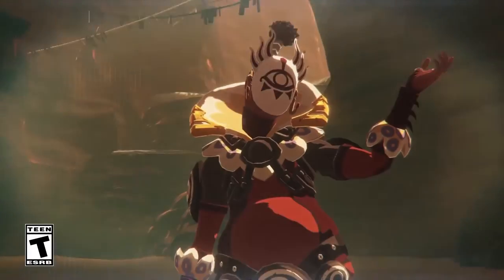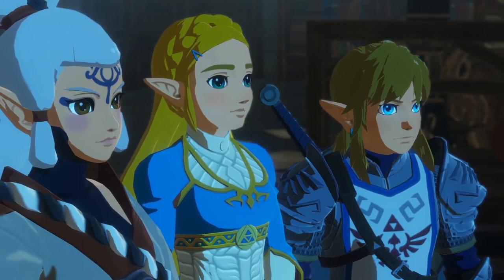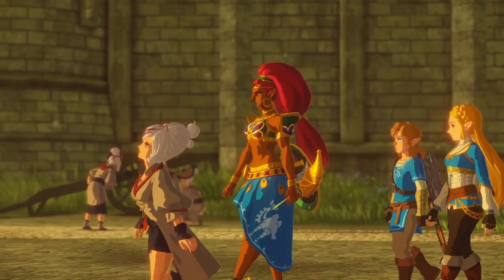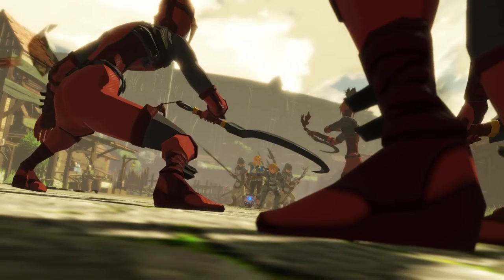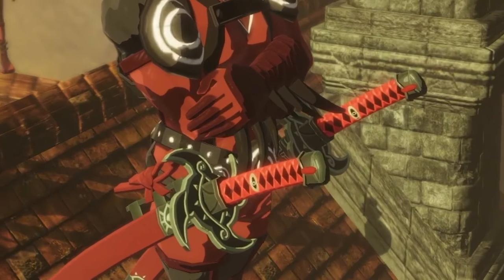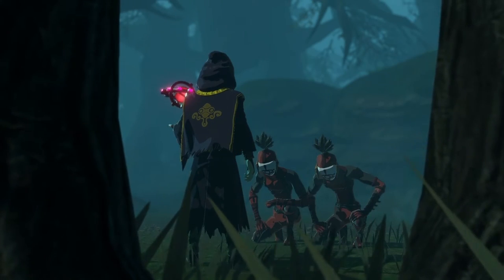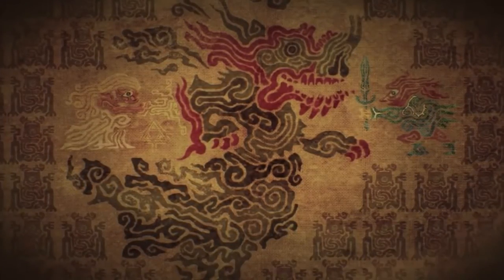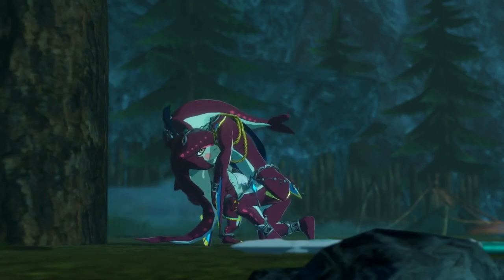Who is THIS?! - Age of Calamity Untold Chronicles From 100 Years Past Analysis & Theory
Let's break down the two first "Untold Chronicles From 100 Years Past" as we try to figure out who this mysterious new villain is! Are they tied to the Gerudo? The Shiekah? Are they able to corrupt ancient technology?